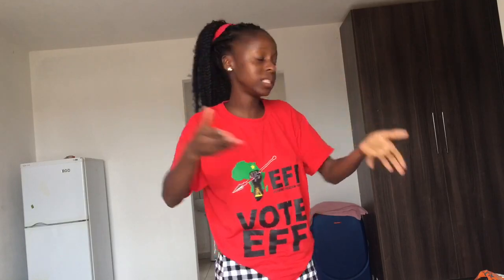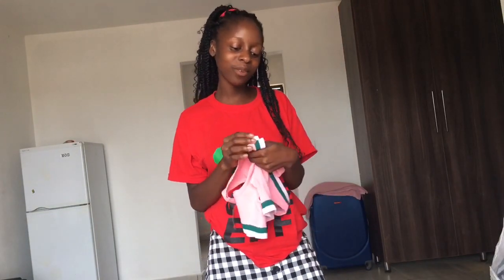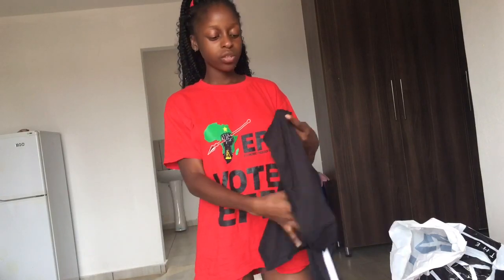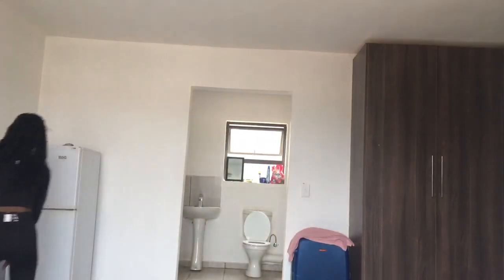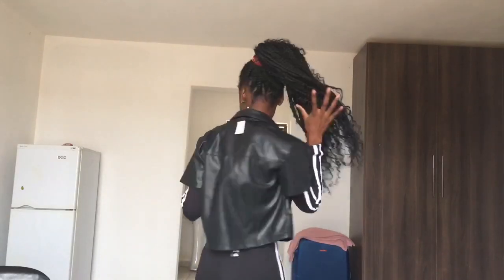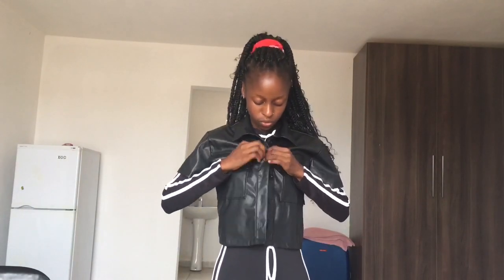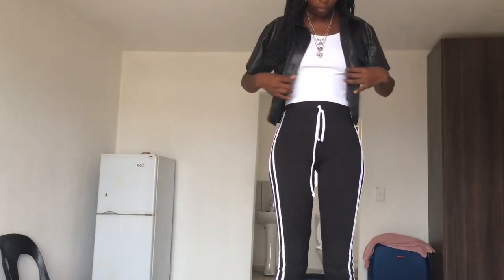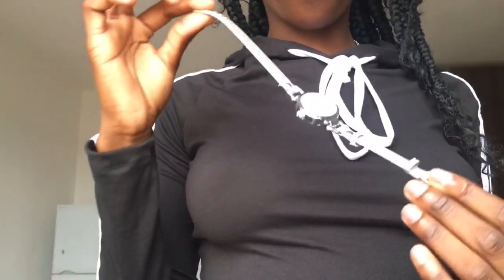The Fix try on haul ||South African YouTuber